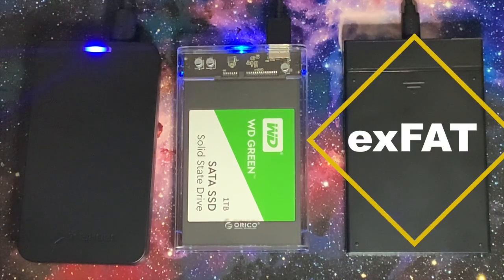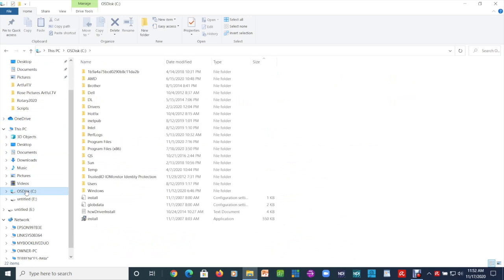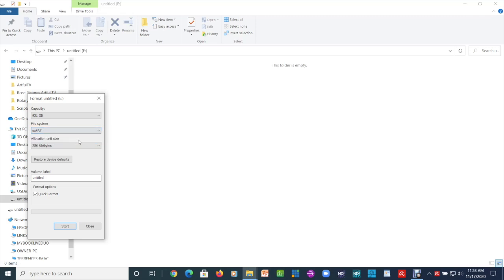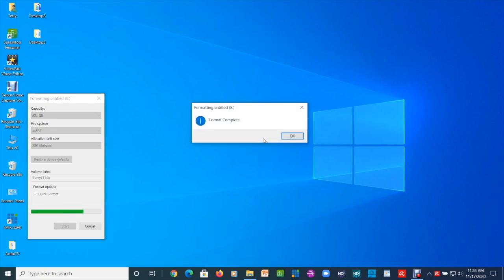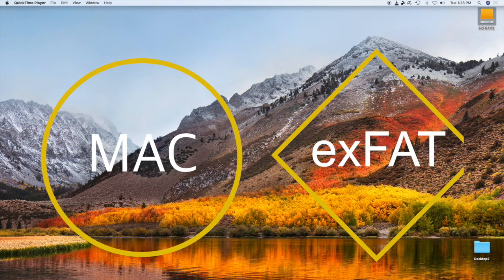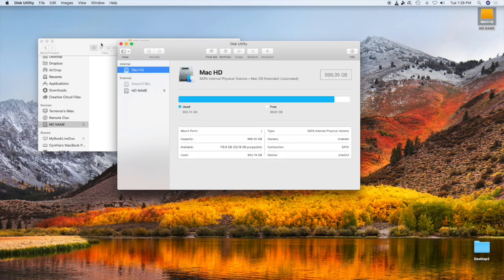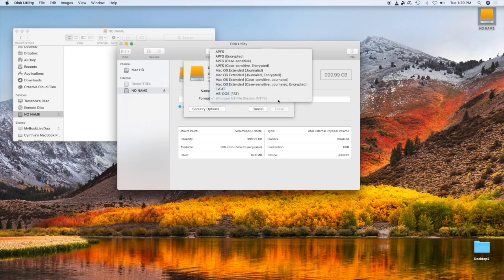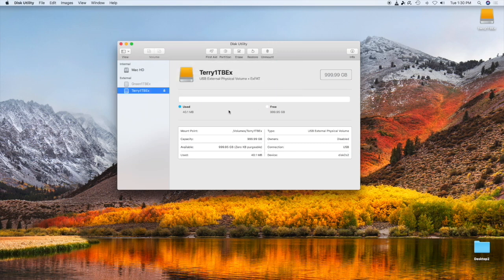How to Format an External Hard Drive for Windows and Mac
Formatting a hard drive to work with both PC and Mac is easier than you think. Let Terry show you the way.